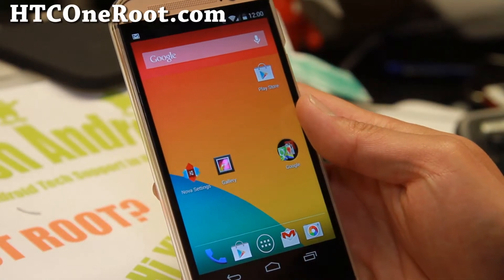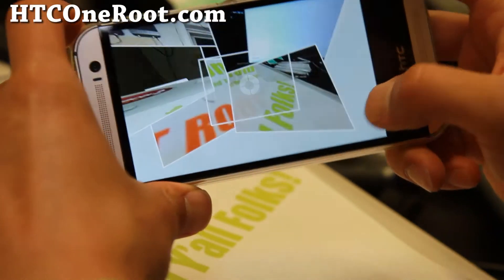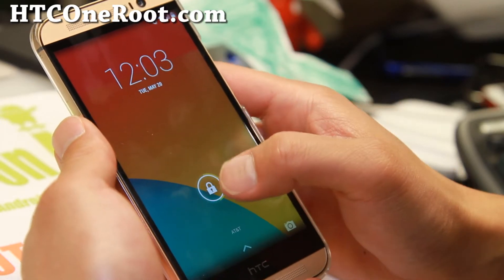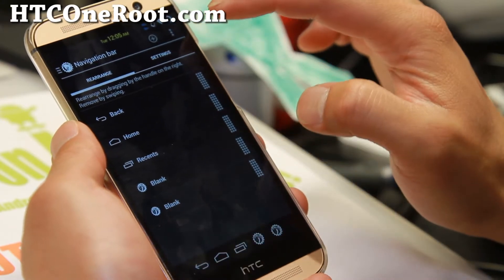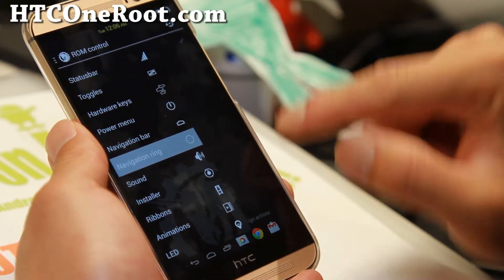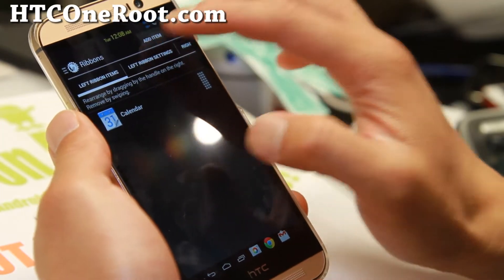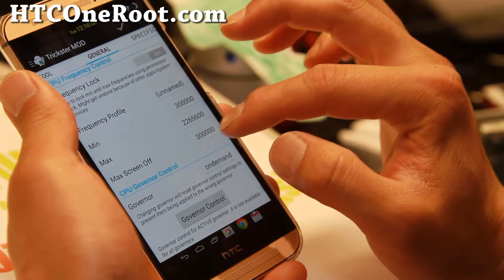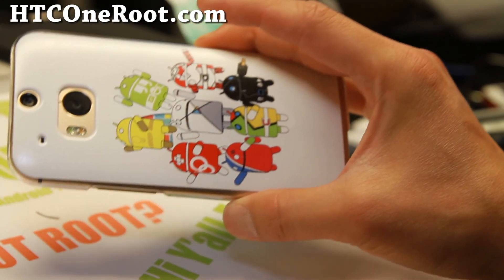Task650 AOKP ROM for HTC One M8!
Here's a quick overview of latest Task650 AOKP ROM for HTC One M8!